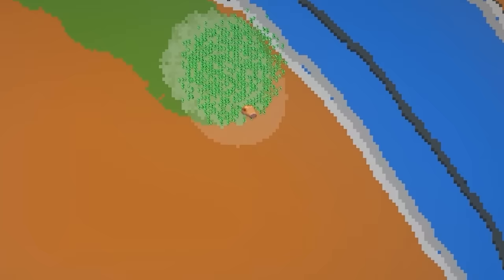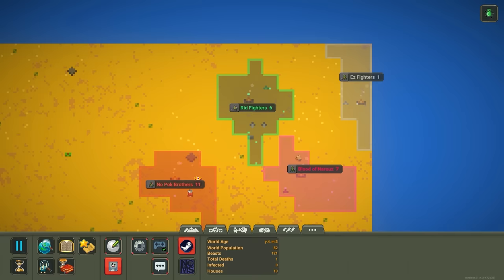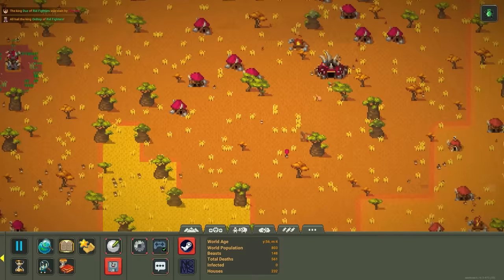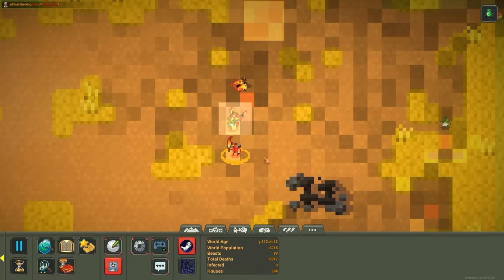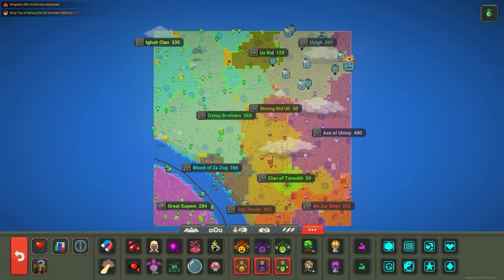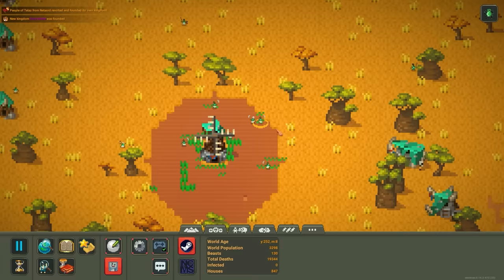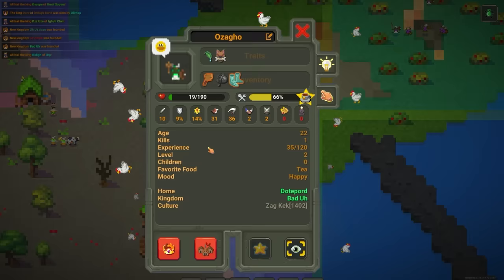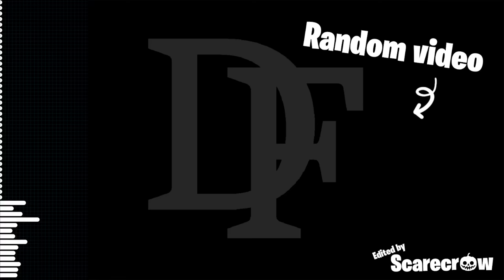Small Rich Island vs Giant Wasteland In Worldbox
I wanted to know who would win between a vastly populated but poor country and a small but incredibly wealthy country and I think you'll like the results. I always love jumping into Worldbox and trying out new ideas to torture humanity.